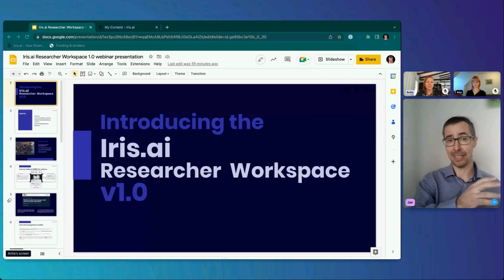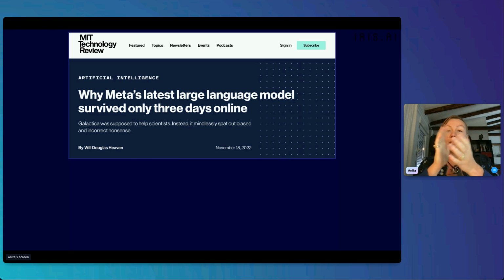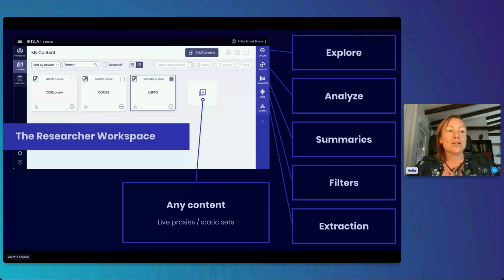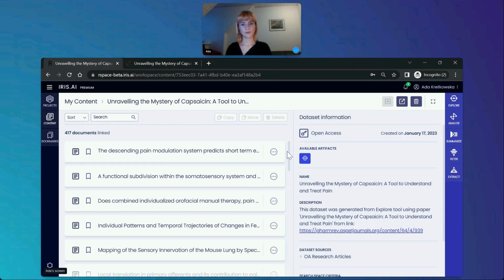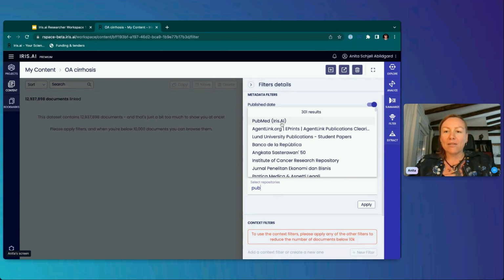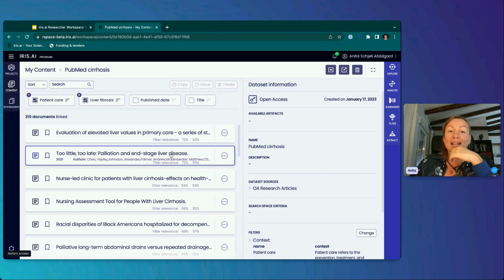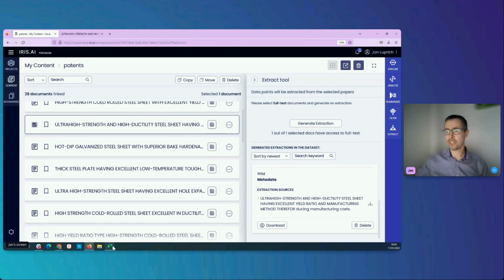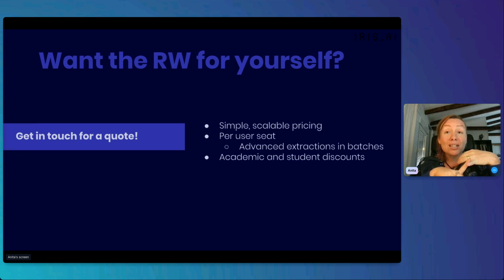Introducing the Researcher Workspace 1.0 | Iris.ai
💡In this webinar you will learn:
- What the Researcher Workspace is (there will be a demo!✌️)
- How you can use it for your research
- What the benefits of using the Researcher Workspace are
- What the different modules are and how they are used
- How the tools can be adapted specifically for your use case

Find out more at iris.ai/features/